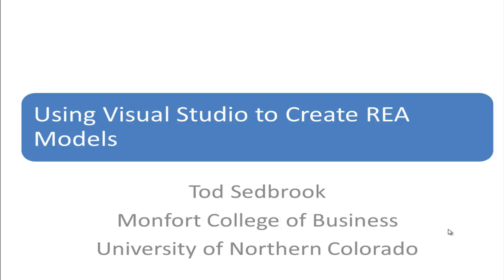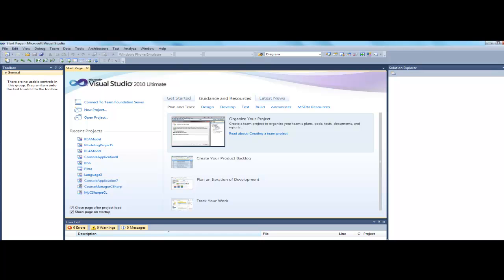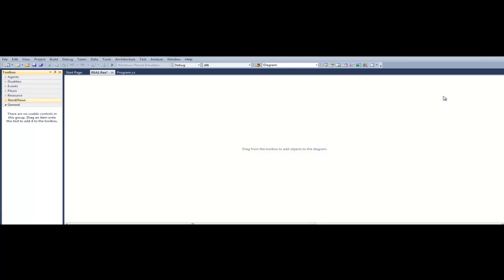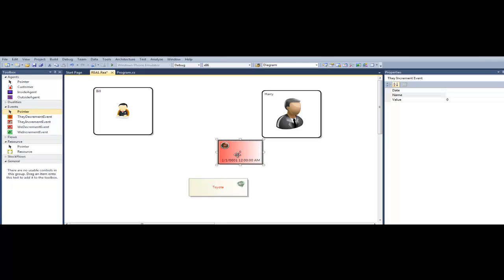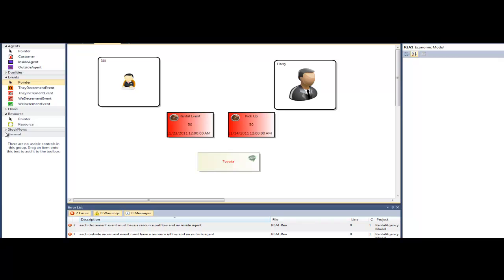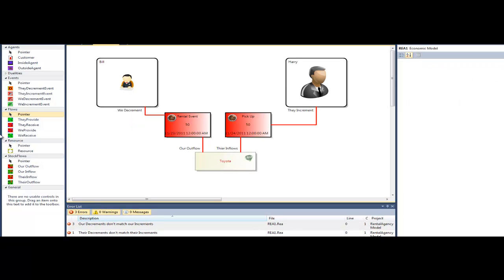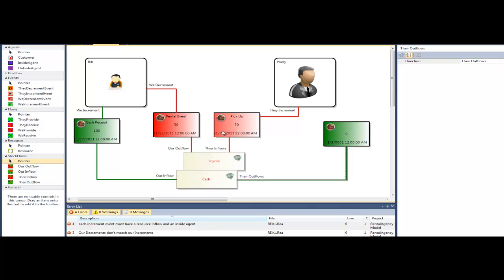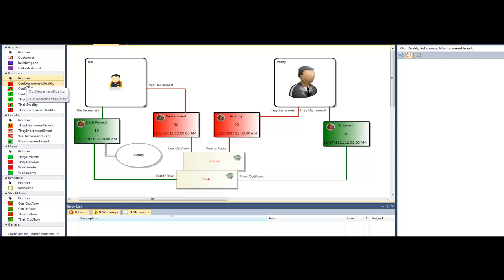Modeling REA with a Domain Specific Language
Demonstrates how to use a Visual Studio extension to produce a valid REA business exchange model